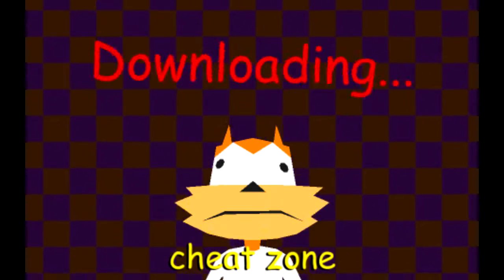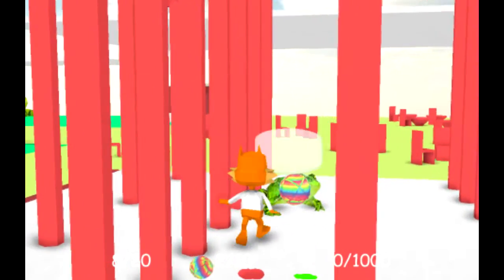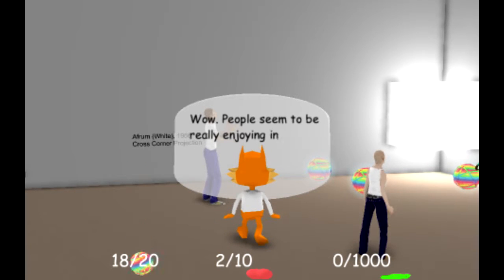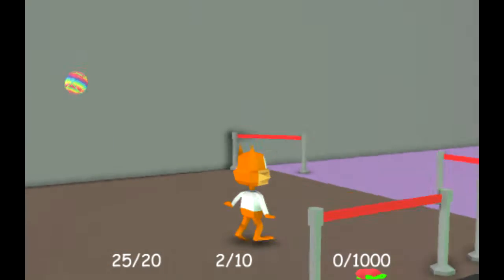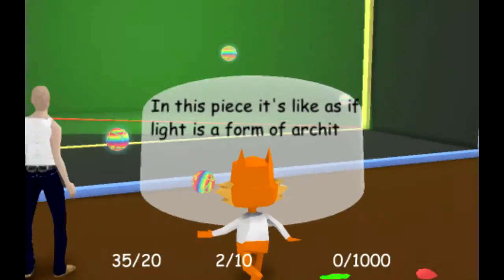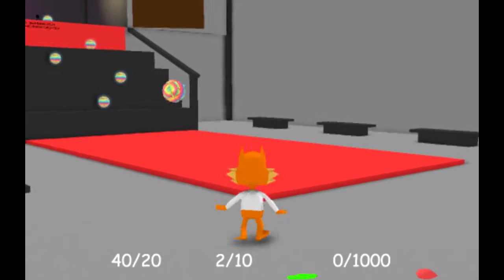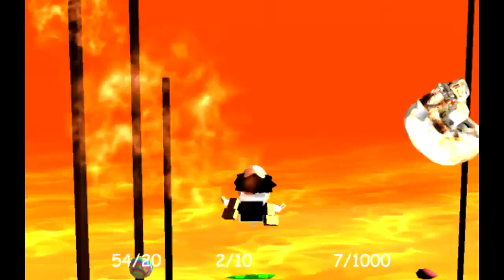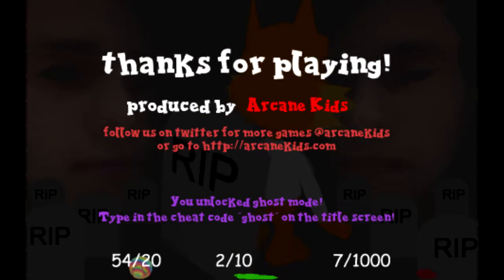ART!!!! | Let's Play Bubsy 3D: Bubsy Visits the James Turrel Retrospective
The heck is a James Turrel, and what's he got to do with the shittiest 3D game of all time? Watch and find out along with my good friends Tech_Fusion and 1Bat!

This game was made by Arcane Kids, whom you may recall as also having created a certain other 3D animal game recently, as well as having created Room of 1000 Snakes. It's a jab at the terrible state of remakes in general, as well as at the awfulness of the notorious Bubsy 3D. Join us, won't you?